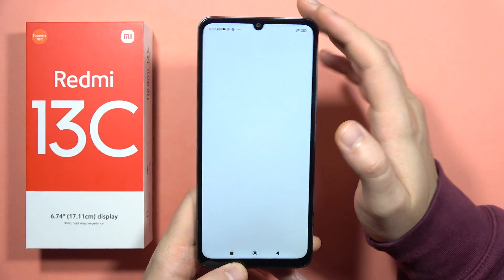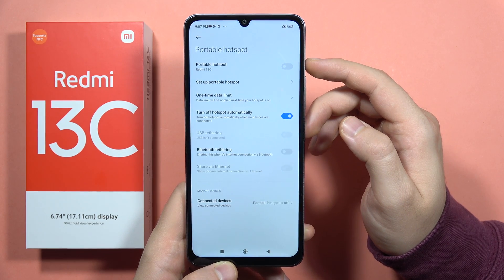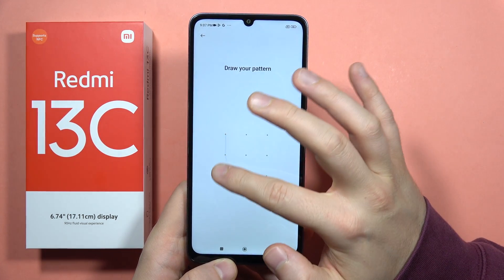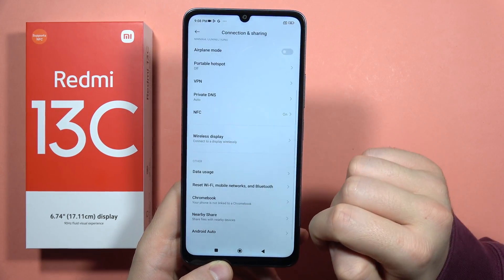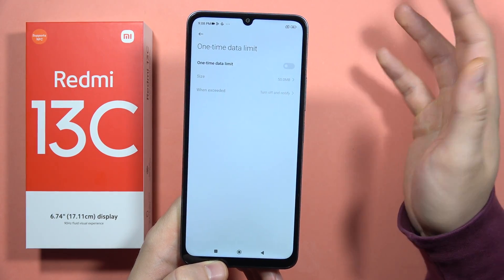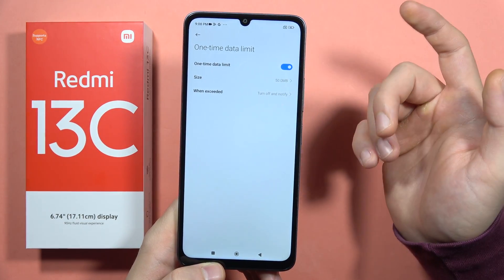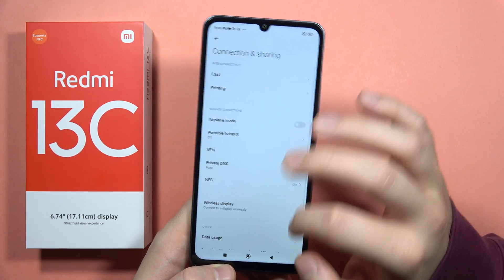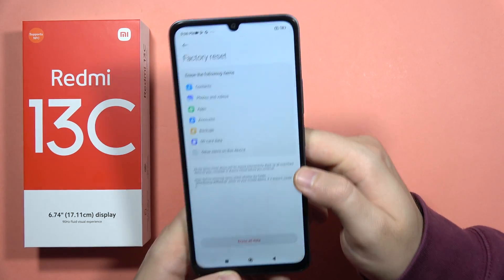Redmi 13C: Fix Hotspot Problem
Troubleshoot and fix hotspot problems on your Redmi 13C with this practical tutorial video. Follow the step-by-step instructions to address and resolve any issues you may be experiencing with the hotspot functionality on your Android phone. Ensure a reliable and smooth hotspot experience on your Redmi 13C by implementing the suggested solutions in this helpful guide.